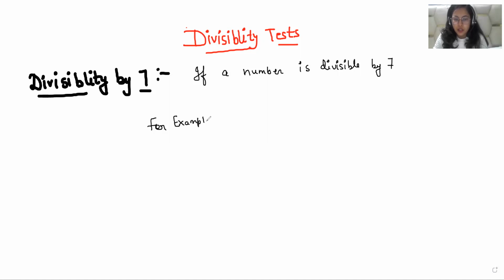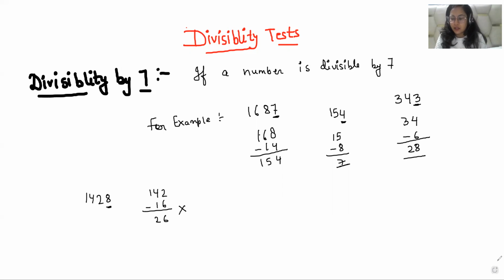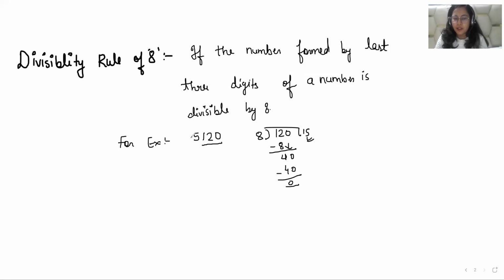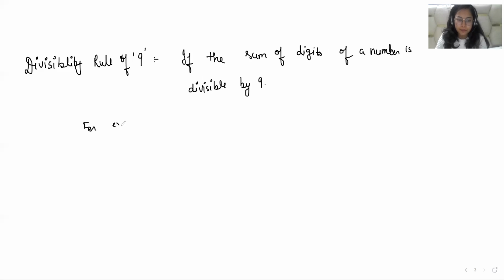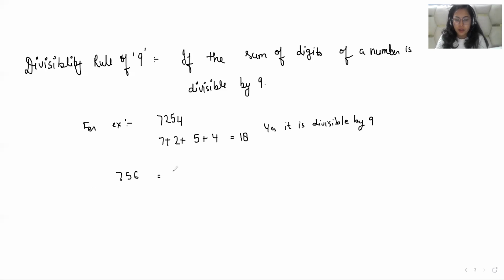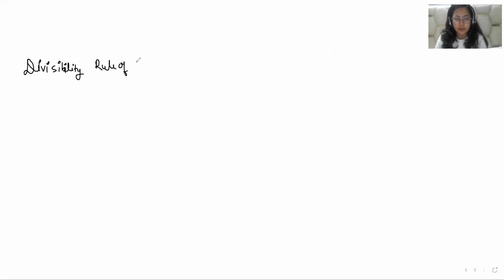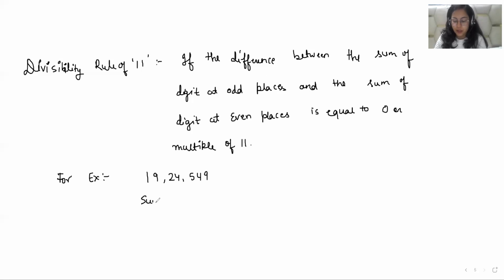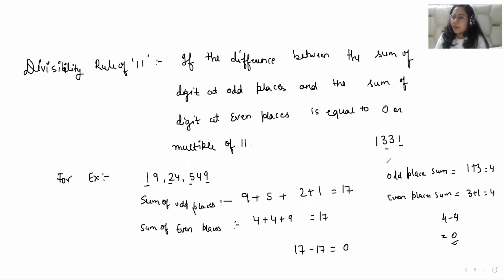Divisibility Rule for 7,8,9,10 & 11 | Easiest Tricks | By - Rashi Goel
Hi,
I am Rashi Goel(A Cuemath International Certified Maths Teacher) and in this video, we will discuss about Divisibility Rule for 7,8,9,10 & 11 with example.

Topics Covered-
1. Divisibility Rule
2. What is Divisibility Rule
3. Easy tricks of Divisibility Rule
4. Easiest tricks of Divisibility Rule
5.  Divisibility Rule for 7
6. Divisibility Rule for 8
7. Divisibility Rule for 9
8. Divisibility Rule for 10
9. Divisibility Rule for 11
10. Divisibility by 7
11. Divisibility by 8
12. Divisibility by 9
13. Divisibility by 10
14. Divisibility by 11
15. Divisibility Rule for 7,8,9,10,11
16. Divisibility Rule for 2,3,4,5,6,7,8,9,10,11
17. Divisibility Rule for 2,3,4,5,6,7,8,9,10 and 11
18. Divisibility by 2,3,4,5,6,7,8,9,10 and 11
19. Divisibility Rule tricks
20. Divisibility Rule in English
21. Divisibility Rule 7,8,9,10 and 11
22. Divisibility Rule class 6
23. Divisibility class 6
24. Divisibility Rule class 7
25. Divisibility class 7
26. Divisibility Rule class 8
27. Divisibility class 8
28. Divisibility test
29. Divisibility aptitude tricks
30. Divisibility Rule aptitude tricks
31. Divisibility Rule by Rashi Goel

DivisibilityRulefor7,8,9,10,11
DivisibilityRulefor2,3,4,5,6,7,8,9,10,11
DivisibilityRulefor2,3,4,5,6,7,8,9,10 and 11
Divisibilityby2,3,4,5,6,7,8,9,10 and 11